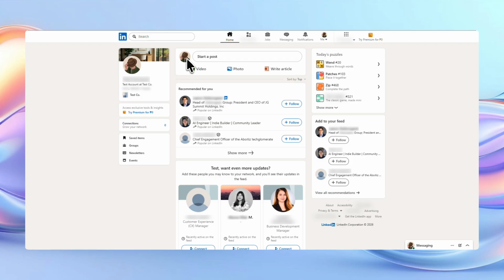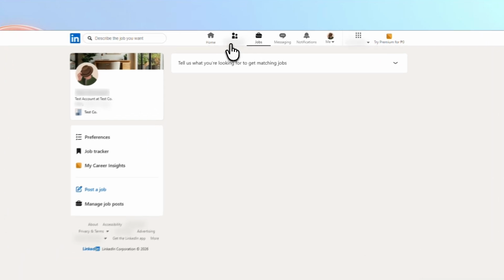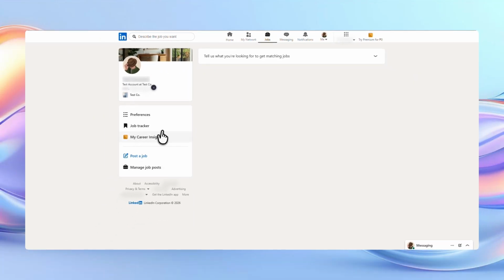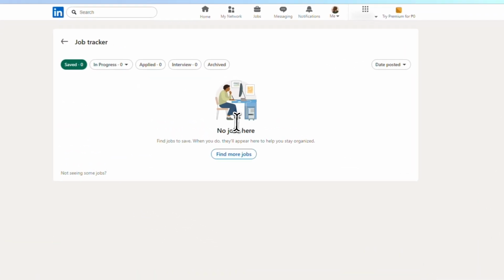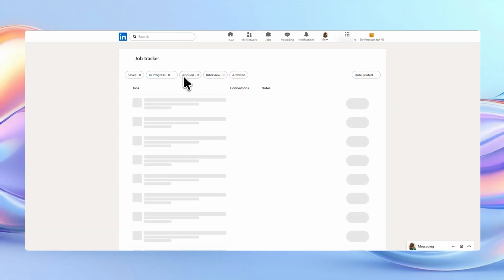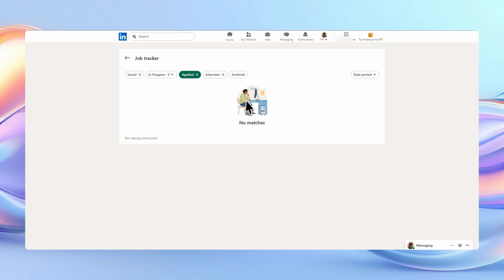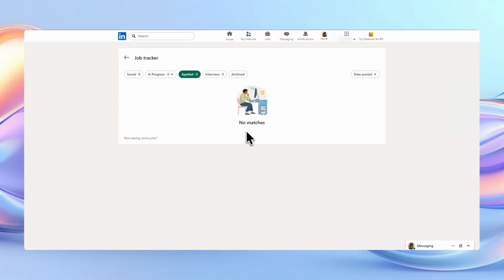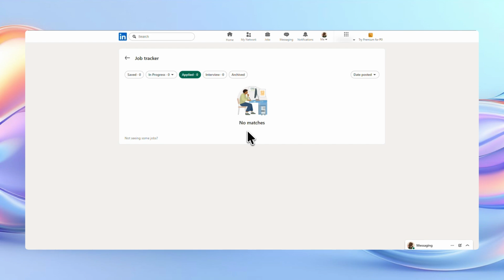How to See Jobs You Applied for on LinkedIn (Step-by-Step Guide)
Here’s how to see the jobs you applied for on LinkedIn step by step.

In this quick tutorial, you’ll learn how to view your applied jobs history using LinkedIn Jobs. This guide covers accessing your job applications, tracking application status, reviewing saved and submitted applications, and managing your job search activity from your LinkedIn account.

• View jobs you've applied for
• Track your job applications
• Review application history
• Check application status
• Manage your job search
• Access saved job activity

• Job application preferences
• Job alerts
• Saved jobs
• Job search filters
• Notification settings
• Account preferences

• LinkedIn Jobs
• Applied Jobs
• Job Application History
• Saved Jobs
• Job Alerts
• Account Management

⚠️ Important Note

Your application history only includes jobs you've applied for through LinkedIn. If you applied directly on an employer's website after being redirected from LinkedIn, the application may not appear in your LinkedIn applied jobs list.